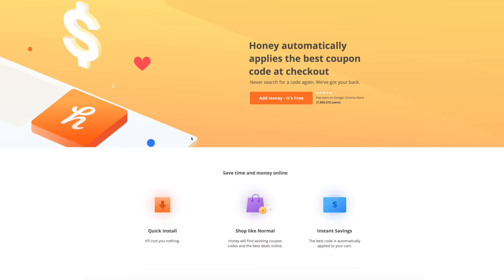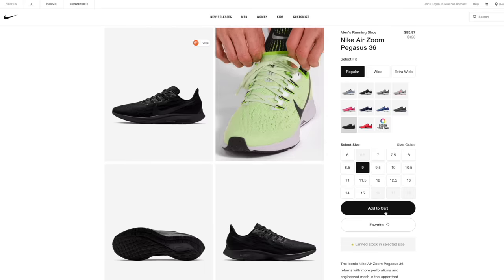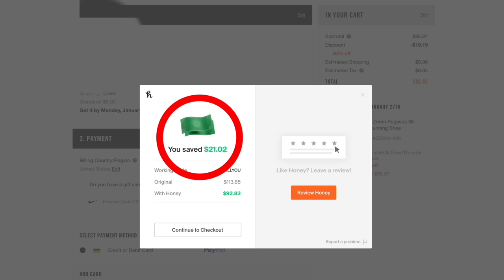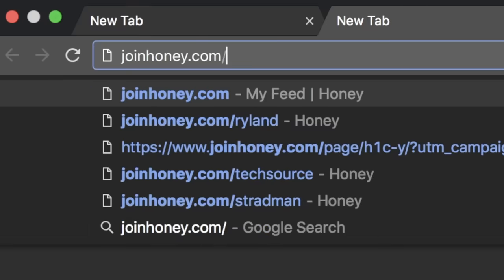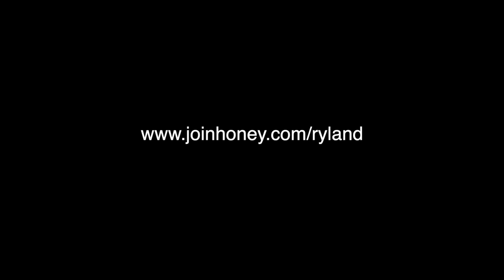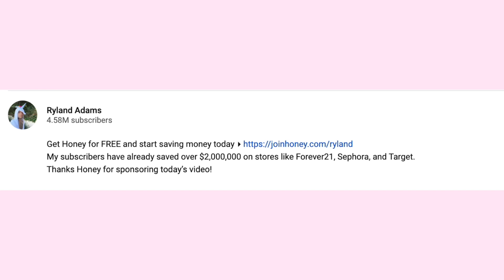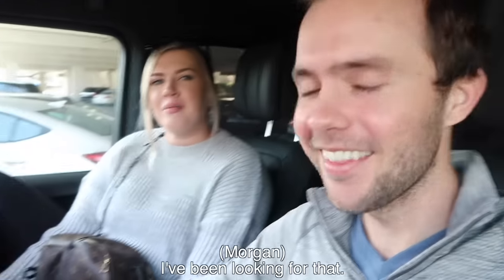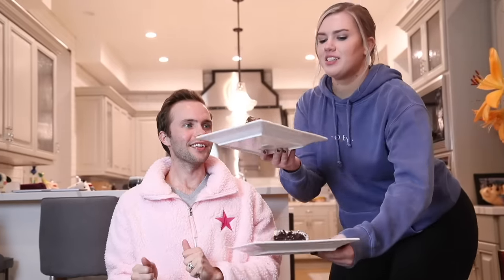Expensive vs Cheap Guessing Challenge!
My subscribers have already saved over $4,800,000 on stores like Forever21, Sephora, and Target.

I finally have merch!!